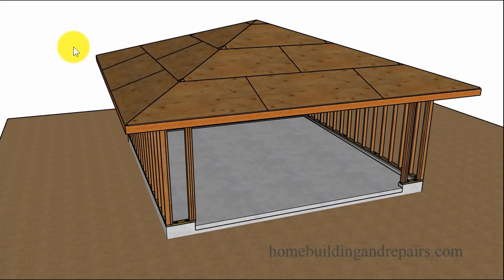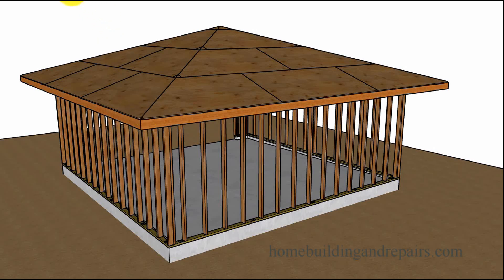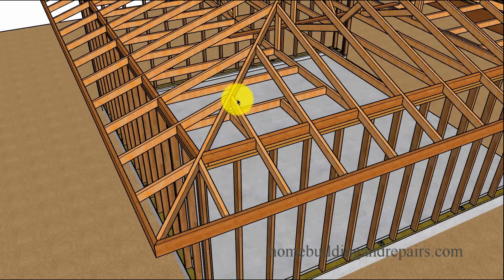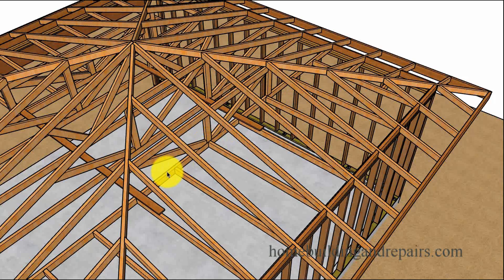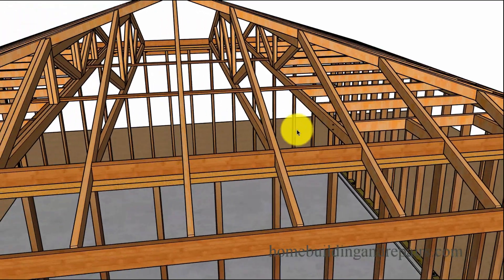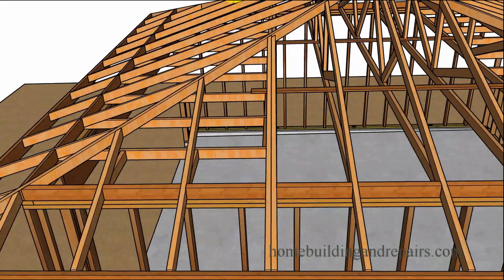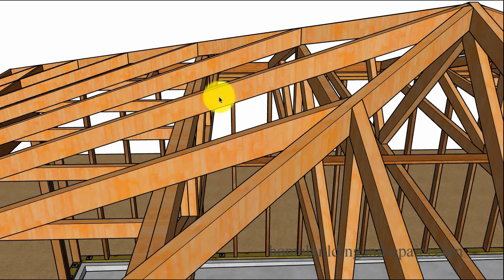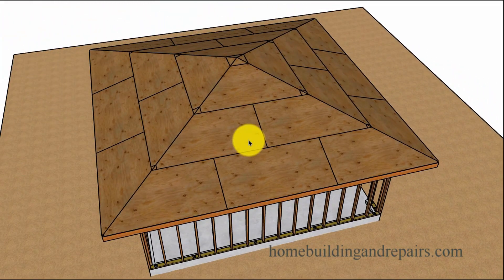Engineered Hip Roof Truss System For Two Car Garage - Framing Ideas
Click on this link if you're looking for more helpful videos about garage framing, building design and house repairs. This video will provide you with an example of how a two-car garage can be built using an engineered hip truss roof. There will also be a link to another video at the end of the video to provide you with assembly methods for building a hip roof like this one.